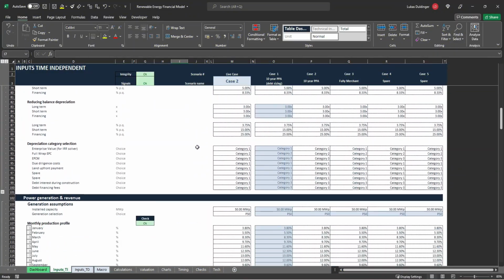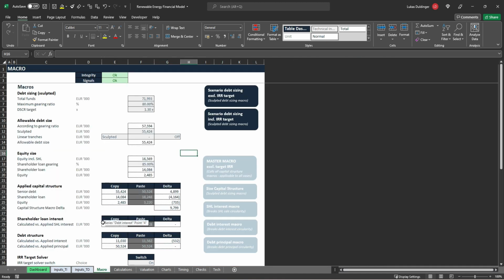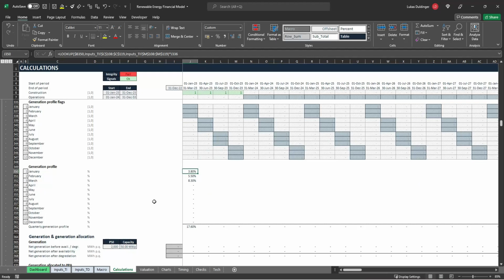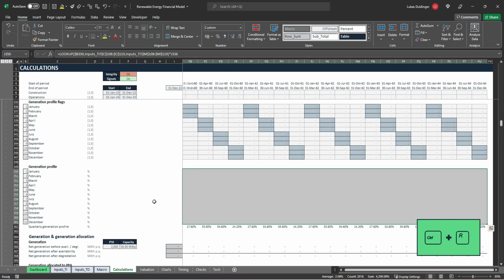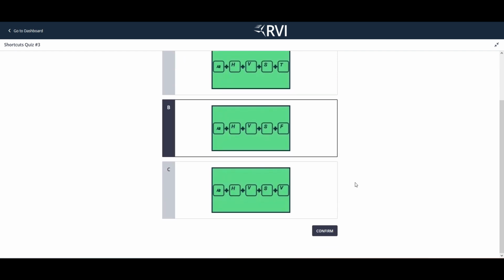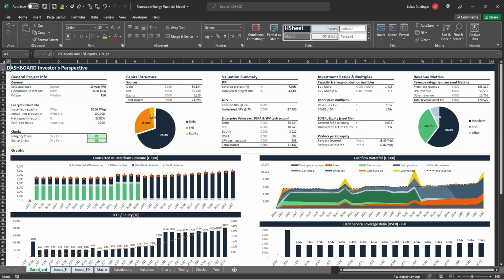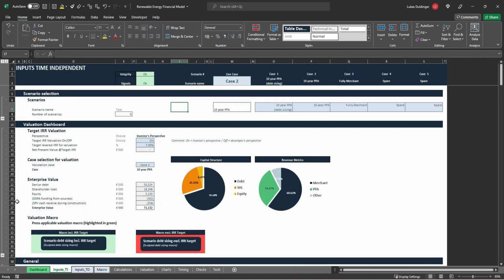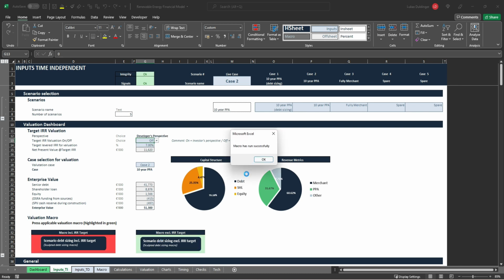Advanced Renewable Energy Financial Modeling - Course Introduction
📌 About This Video:
In this introduction to the Advanced Renewable Energy Financial Modeling course, you’ll discover how to build a fully integrated project finance model for renewable energy investments from the ground up. This course focuses on equity-driven decisions and complex financing structures, using a real solar project as the case study.

What You’ll Learn:
✅ Build a complete project finance model from scratch
✅ Structure equity-focused renewable energy transactions
✅ Implement key assumptions, calculations, and outputs
✅ Apply advanced techniques for valuation and sensitivity analysis

🚀 Continue Your Journey – RVA Certification (all courses bundle)
Your complete training path to become a Renewables Valuation Analyst – master the skills top employers look for in renewable energy project finance.
• Includes all current & future courses in one program
• Build bank-ready models for solar, wind & hydro
• Lifetime access + updates
• 30-day, put-in-the-work money-back guarantee*
*Eligibility applies – see details on the program page.

💼 About RVI:
The Renewables Valuation Institute (RVI) is the go-to education platform for professionals working in renewable energy project finance. Trusted by analysts, bankers, and developers worldwide.